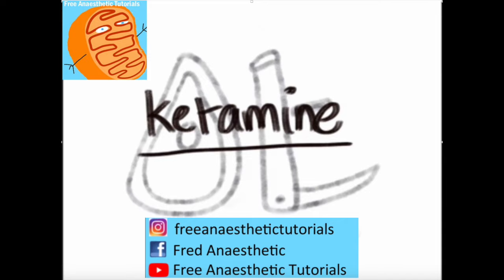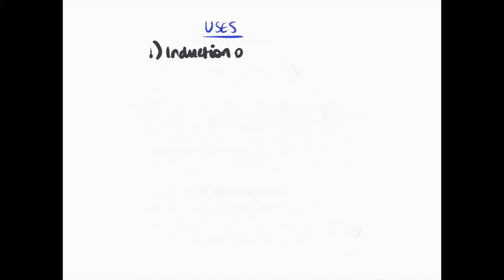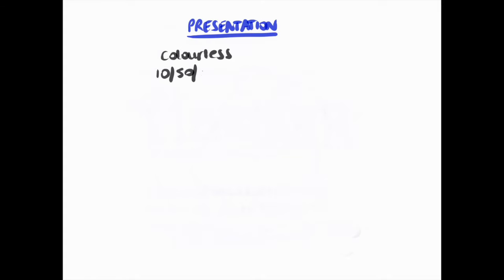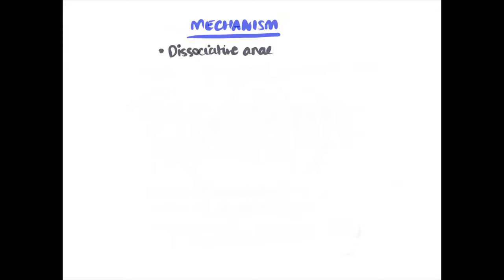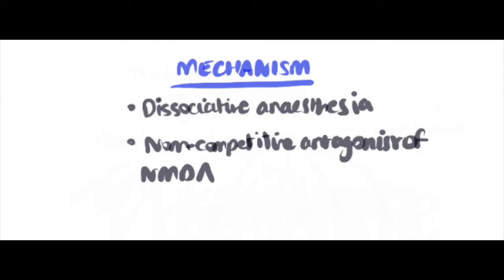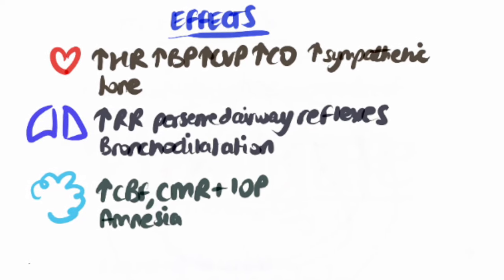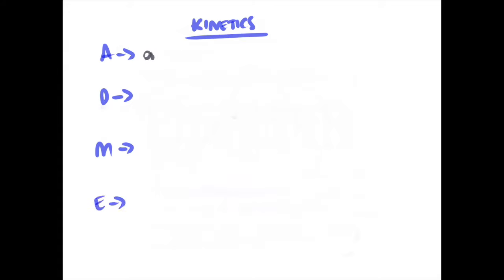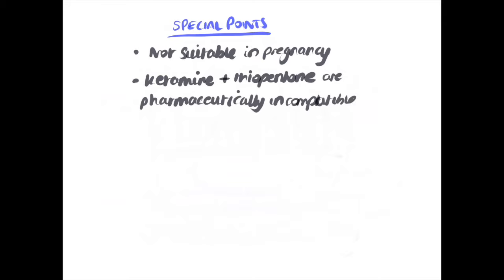Ketamine. The key information required for your anaesthesia examinations.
We continue our series on key anaesthetic drugs for the FRCA. We make use of the CUPAM system to learn about this famous chemical compound, its uses, how it is presented, dosing, mechanism of action, pharmacodynamic effects. pharmacokinetics and finish off with some special characteristics.